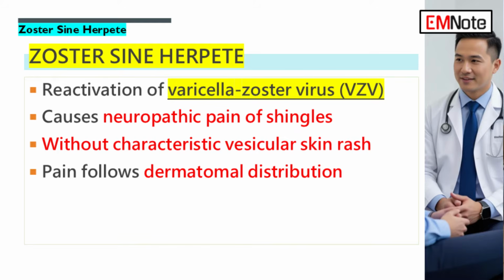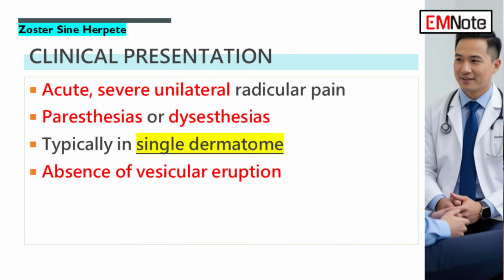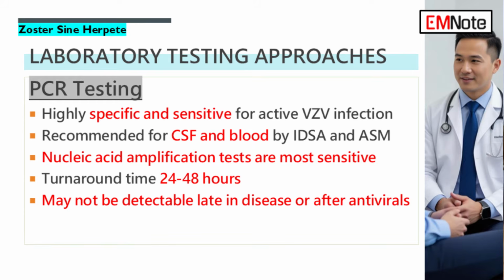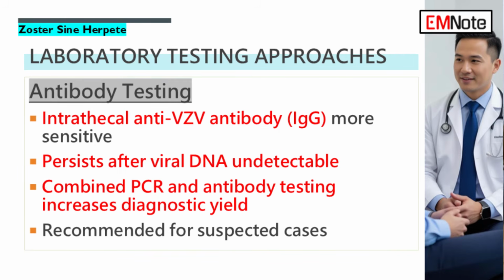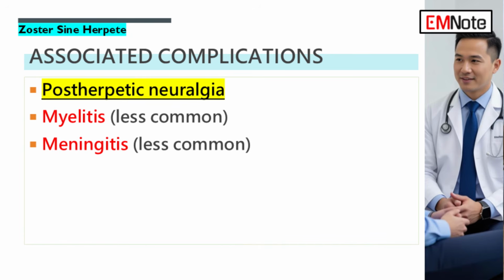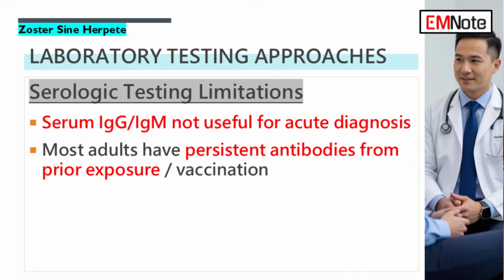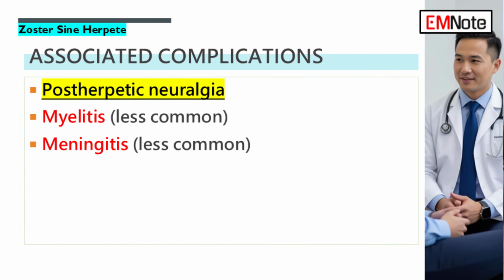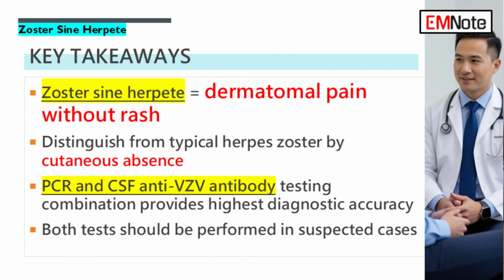Zoster Sine Herpete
Definition
- Reactivation of varicella-zoster virus (VZV)
- Causes neuropathic pain of shingles
- Without characteristic vesicular skin rash
- Pain follows dermatomal distribution

Clinical Presentation
- Acute, severe unilateral radicular pain
- Paresthesias or dysesthesias
- Typically in single dermatome
- Absence of vesicular eruption

Diagnosis Challenges
- Requires laboratory confirmation
- VZV DNA detection by PCR in blood or CSF
- Intrathecal anti-VZV antibody synthesis demonstration

Associated Complications
- Postherpetic neuralgia
- Myelitis (less common)
- Meningitis (less common)

Treatment
- Antiviral agents recommended
- Acyclovir, valacyclovir, famciclovir
- Early initiation after symptom onset

Laboratory Testing Approaches

PCR Testing
- Highly specific and sensitive for active VZV infection
- Recommended for CSF and blood by IDSA and ASM
- Nucleic acid amplification tests are most sensitive
- Turnaround time 24-48 hours
- May not be detectable late in disease or after antivirals

Antibody Testing
- Intrathecal anti-VZV antibody (IgG) more sensitive
- Persists after viral DNA undetectable
- Combined PCR and antibody testing increases diagnostic yield
- Recommended for suspected cases

Serologic Testing Limitations
- Serum IgG/IgM not useful for acute diagnosis
- Most adults have persistent antibodies from prior exposure/vaccination

Key Takeaways
- Zoster sine herpete = dermatomal pain without rash
- Distinguish from typical herpes zoster by cutaneous absence
- PCR and CSF anti-VZV antibody testing combination provides highest diagnostic accuracy
- Both tests should be performed in suspected cases